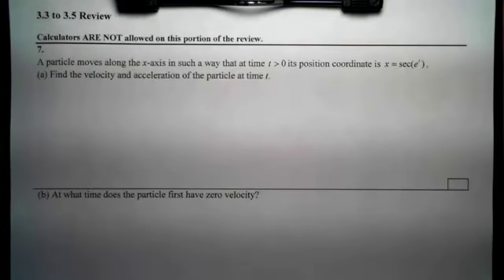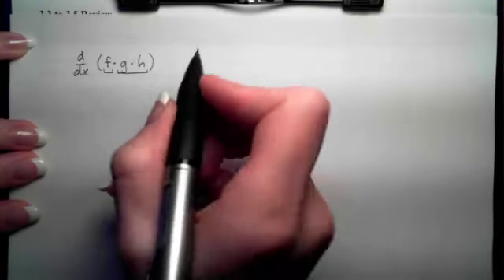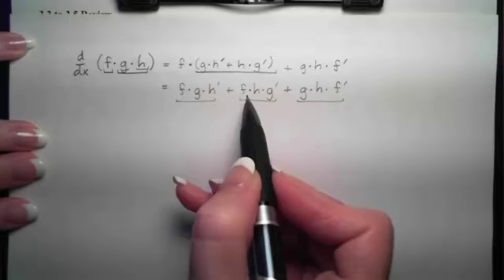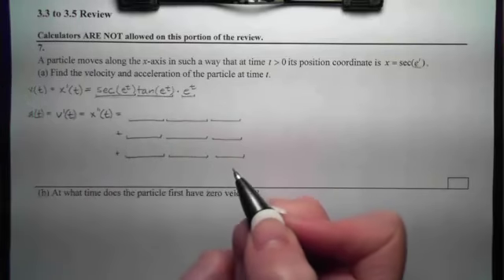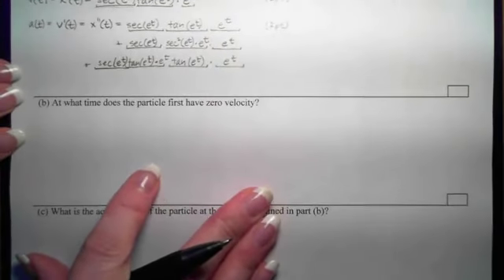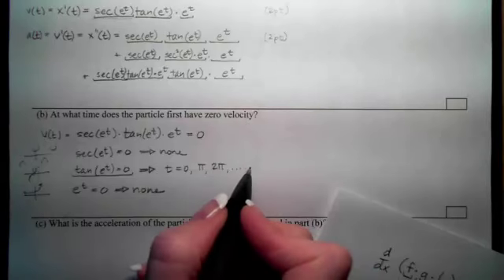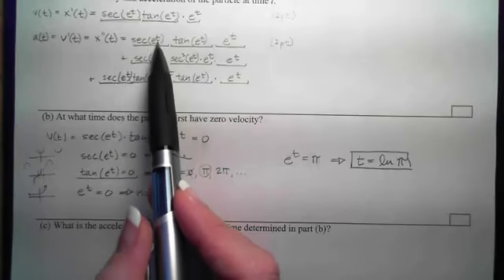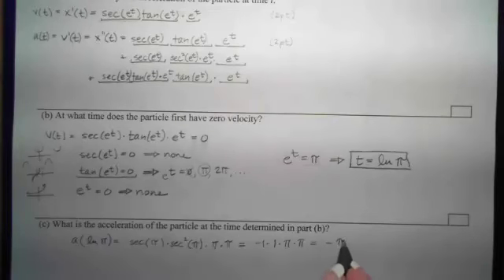3.03_to_3.05_review_#7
3.03_to_3.05_review_07 explanation